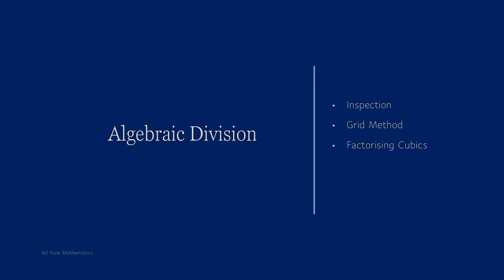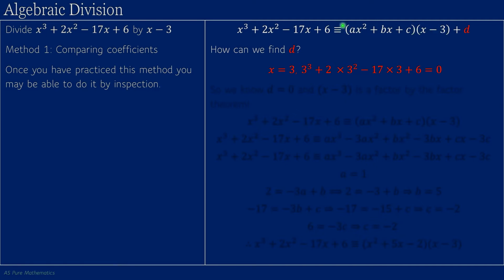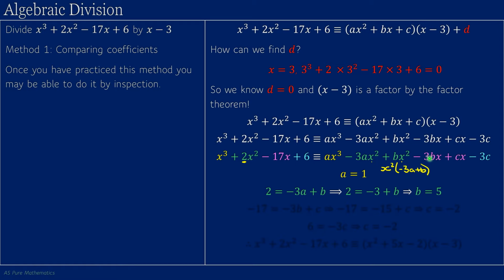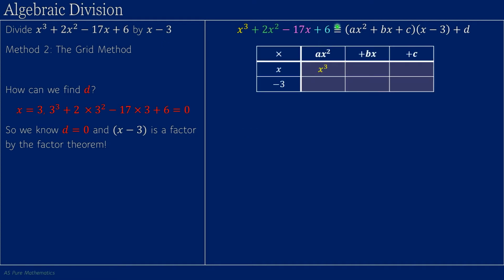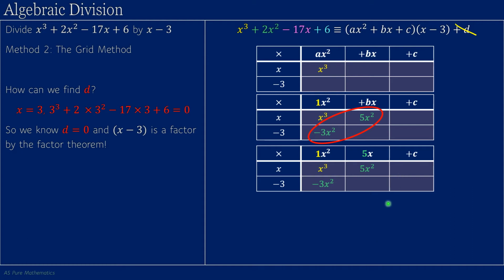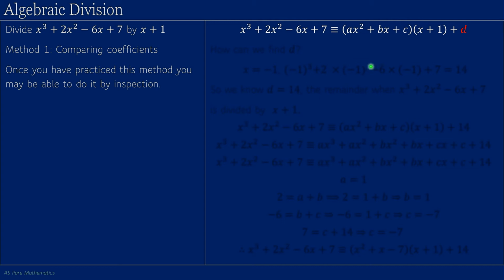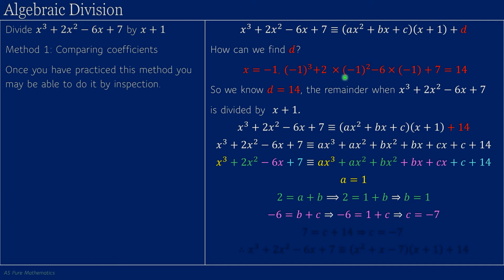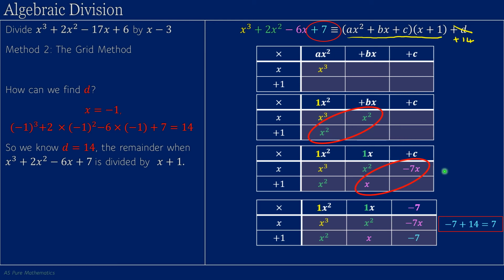AS Pure Algebraic Division